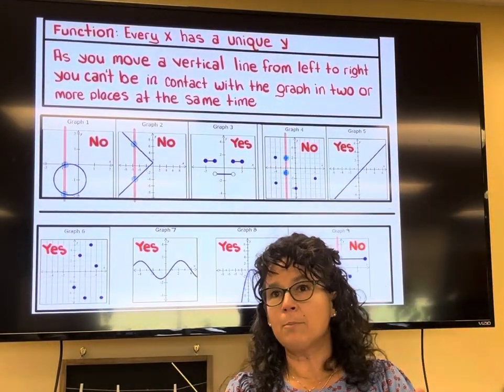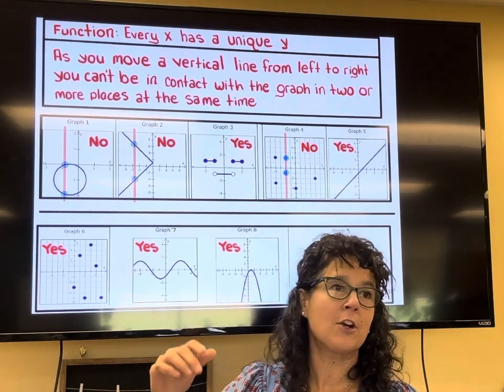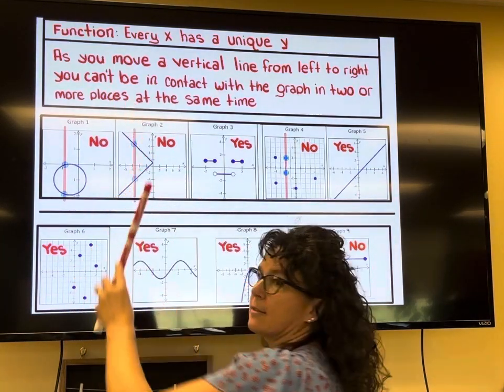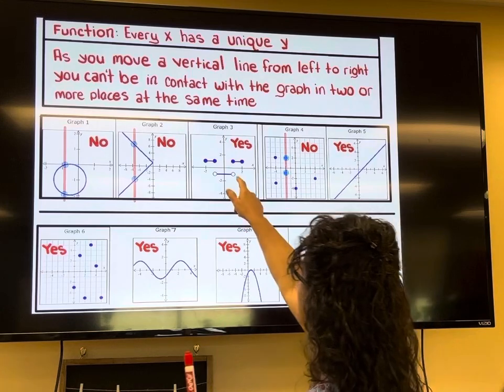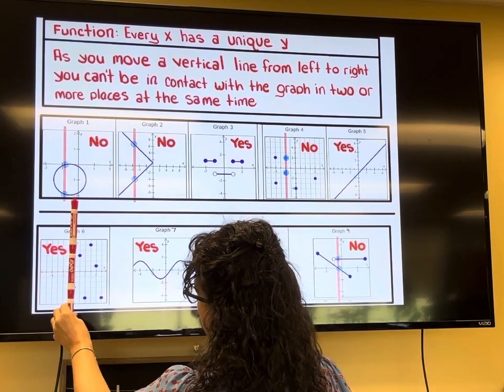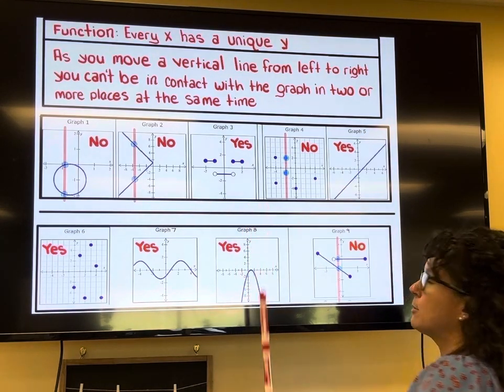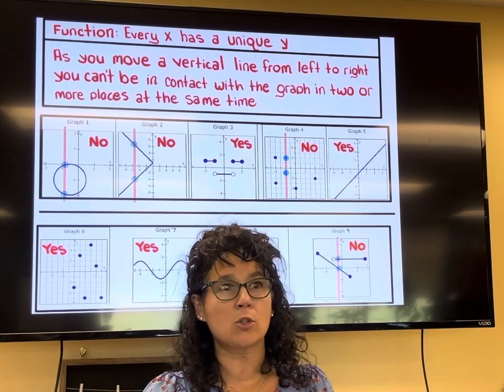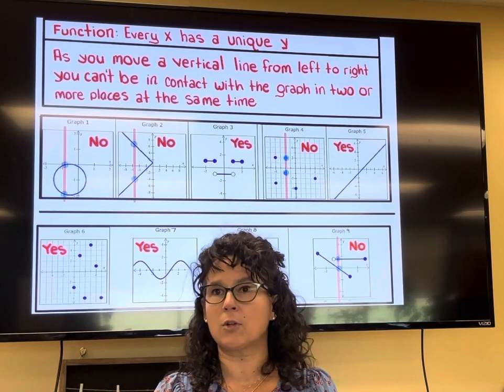Vertical line test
Function? verticalinetest function, is it a function?,